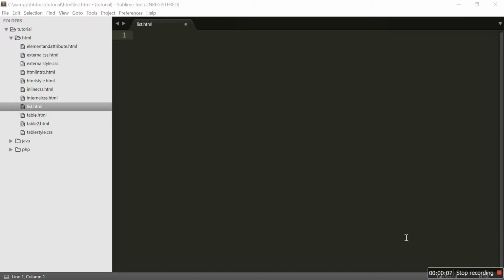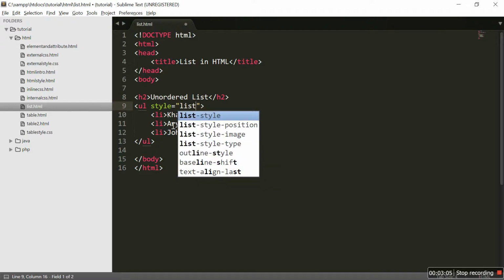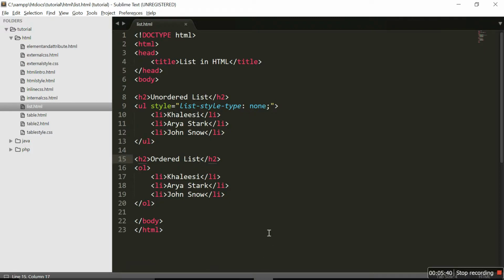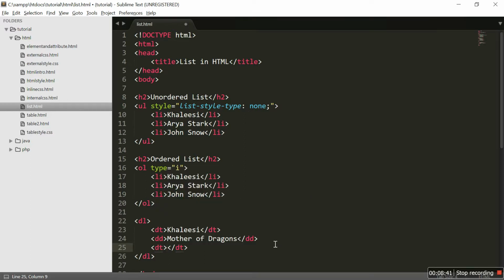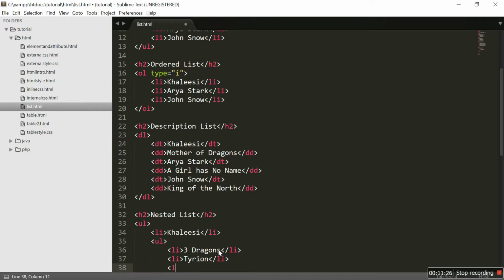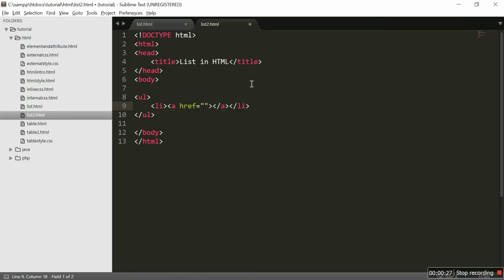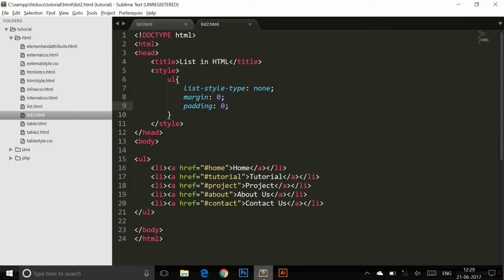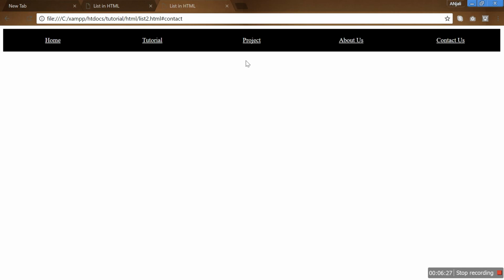List in HTML5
Discussing different type of LISTs in HTML5.